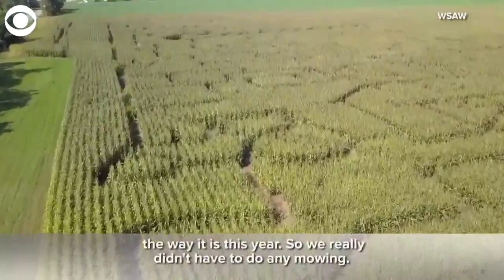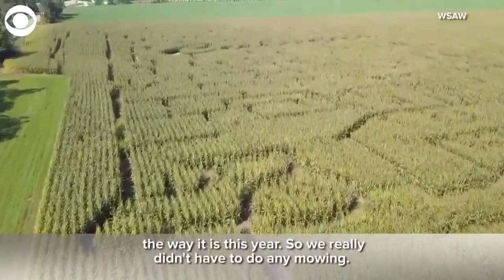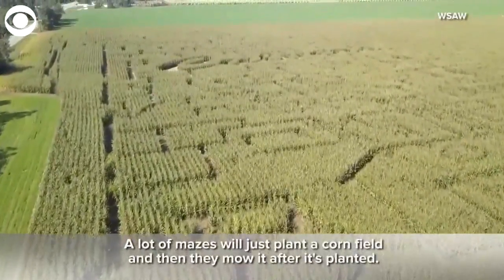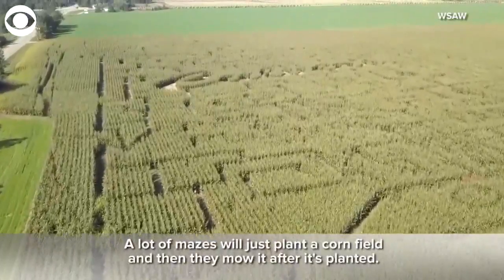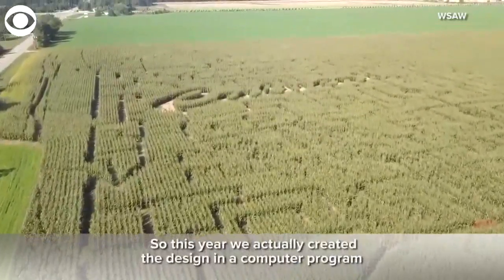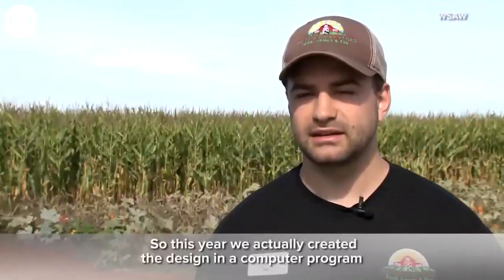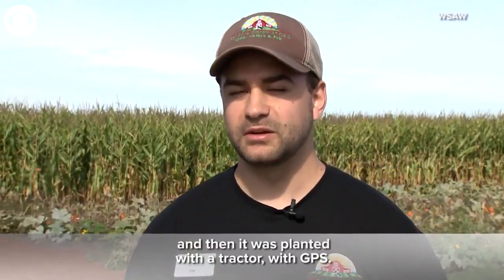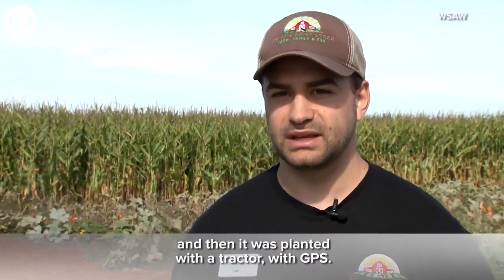Check Out This Very Special Corn Maze!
This corn maze was created with a special purpose in mind!